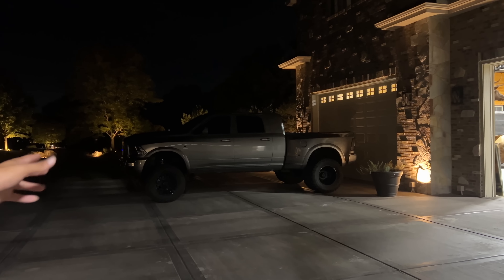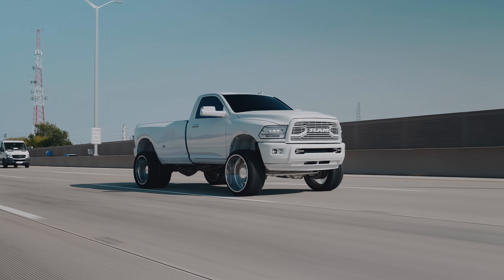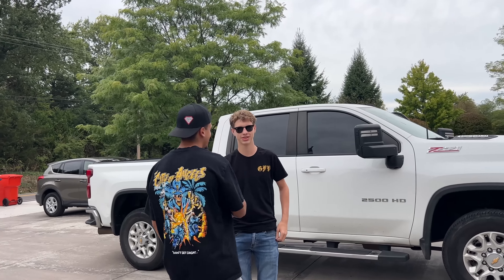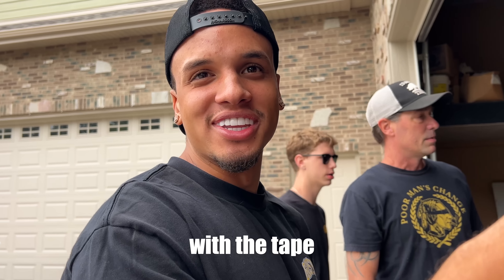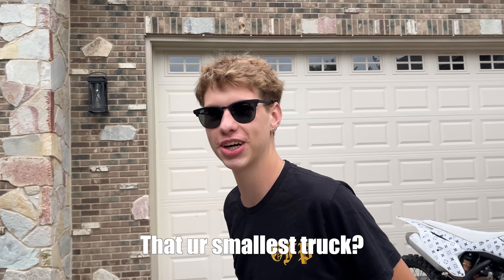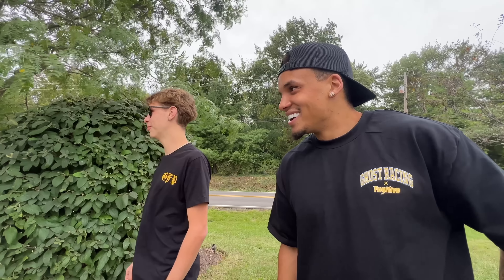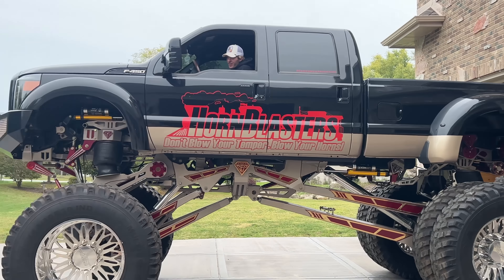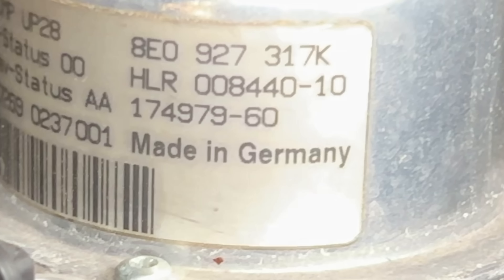Wrecked my $300,000 Twin-Turbo Lamborghini Huracan!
Fixing the messed up front end of my $300K Twin Turbo Lamborghini Huracan + The winner of my Custom KTM 450 came to claim his prize!

Enter To Win “Casper” my +800hp Single Cab 4th Gen Cummins Dually!